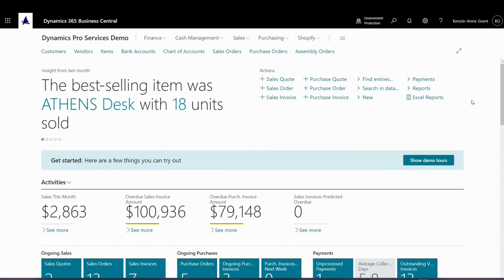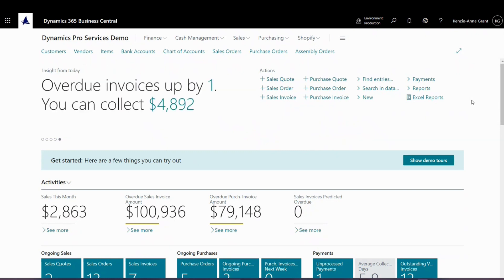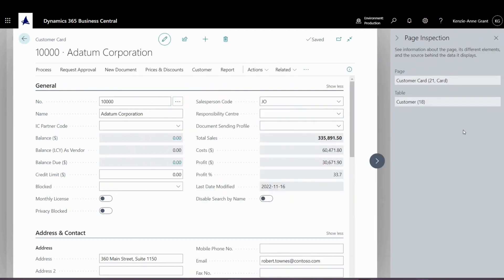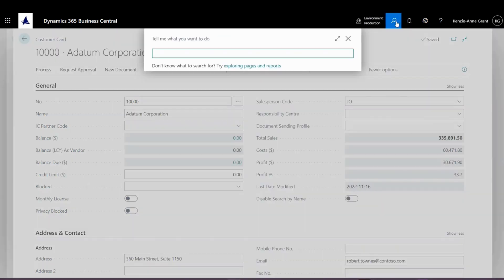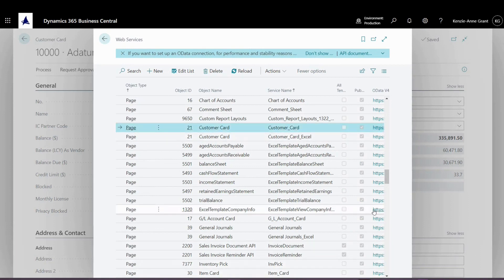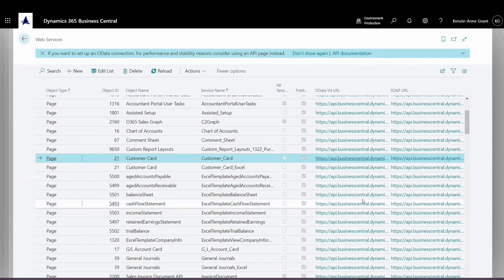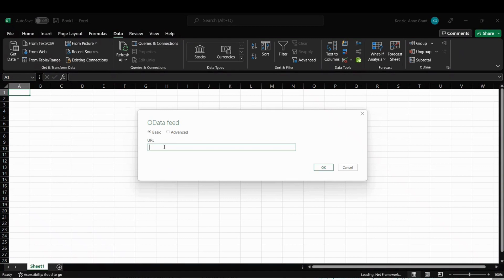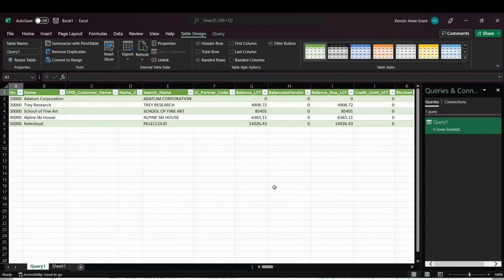How to query Business Central data in excel